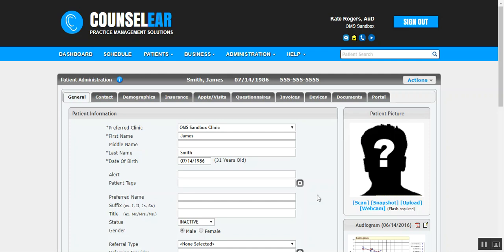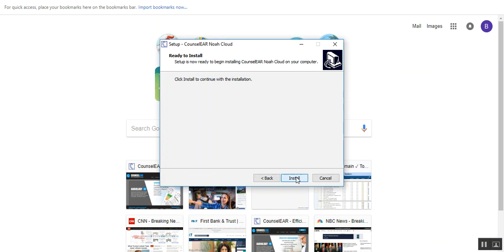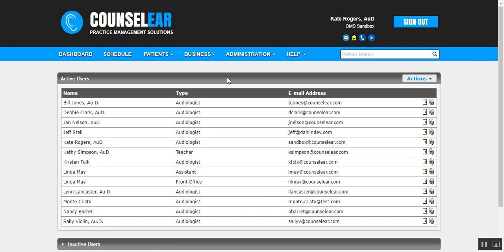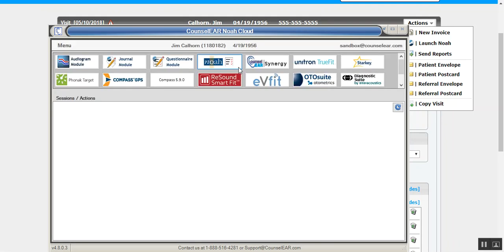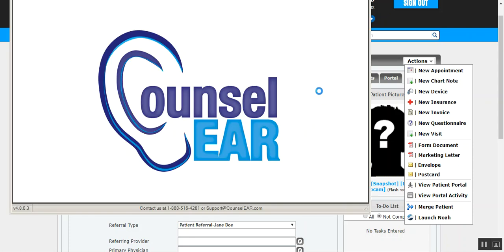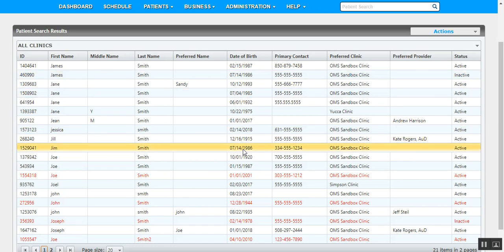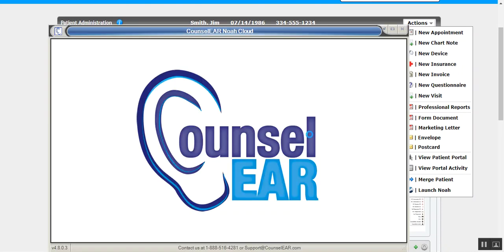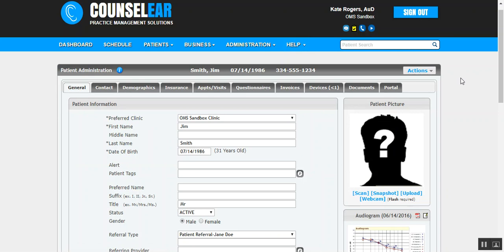CounselEAR Noah Cloud Setup & Troubleshooting